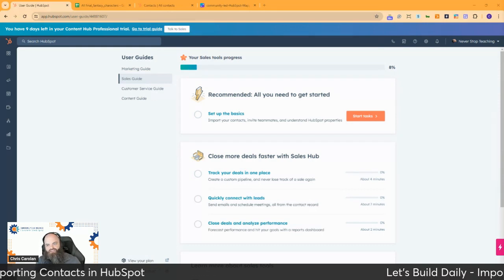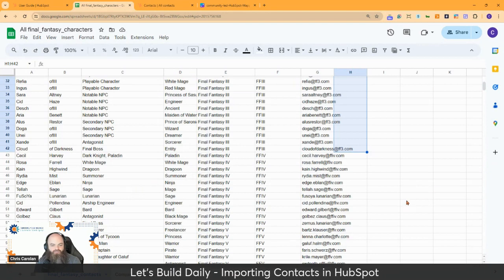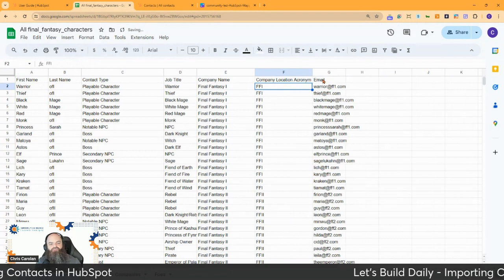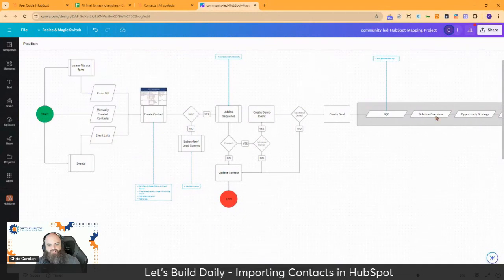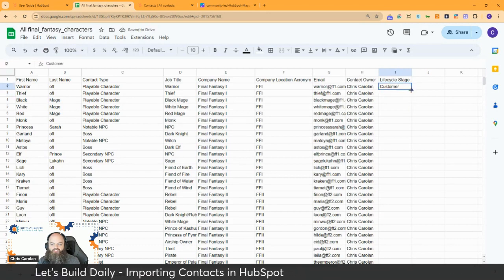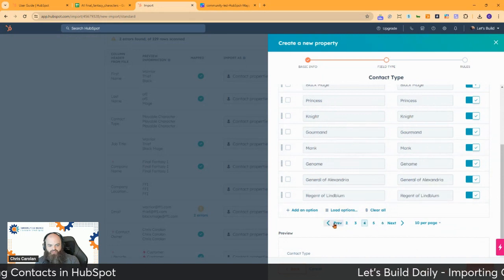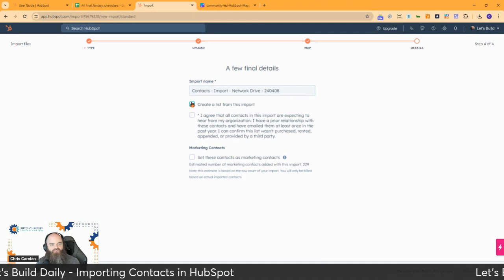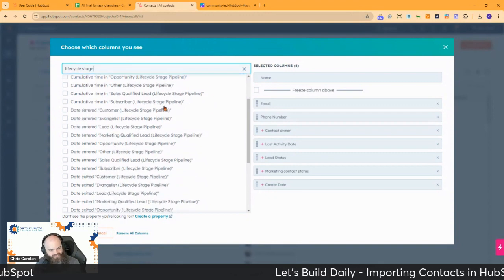2024 04 08 Let s Build Daily Importing Contacts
Welcome to another episode of "Let's Build Daily"! In this video, host Chris Carolin walks you through the essential process of importing contacts into HubSpot. While it might seem like a simple task, getting your data structure right is crucial for leveraging the full power of any CRM tool.

🔹 **Key Takeaways:**
- **Importance of Data Structure:** Clean data is the foundation for utilizing advanced tools and features in HubSpot.
- **Step-by-Step Guide:** Detailed walkthrough of using HubSpot’s import tool, including handling common issues like formatting errors and duplicates.
- **Practical Tips:** Avoid buying contact lists, and understand your processes to align data accordingly.
- **Using HubSpot Tools:** Explore HubSpot’s data quality tools to maintain clean and organized data.

🔹 **Chapters:**
0:00 Introduction
2:15 Importance of Clean Data
5:30 Preparing Your Contact List
10:45 Import Process Walkthrough
18:30 Common Import Issues & Fixes
25:00 Creating Custom Properties
30:15 Real-World Example
35:45 Using Data Quality Tools
40:00 Summary & Next Steps

🔹 **Quotes:**
- "Clean data is the foundation for leveraging the full power of any CRM tool."
- "Don’t just buy lists and shove them into the CRM. Nobody wins in that scenario."
- "Each time a person is introduced to the process, they are going through their own journey with you."

- Follow us on [Twitter] for updates and more tips.
to connect with other listeners and share your experiences.